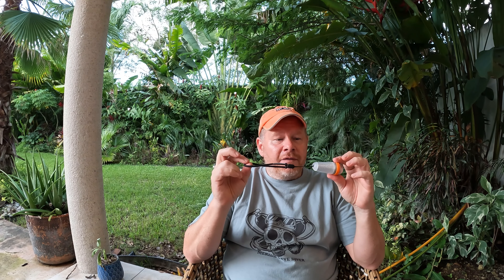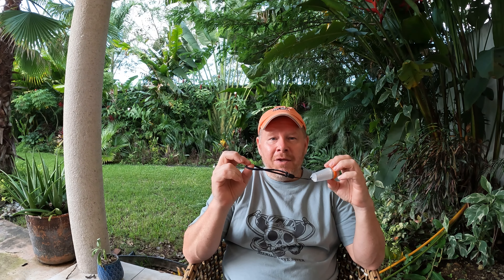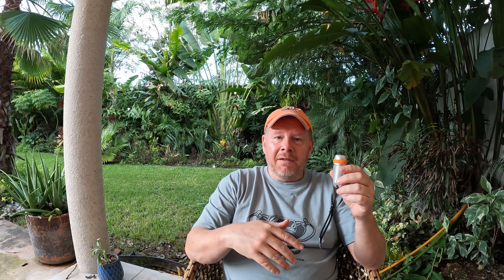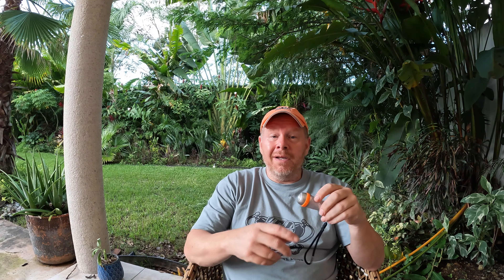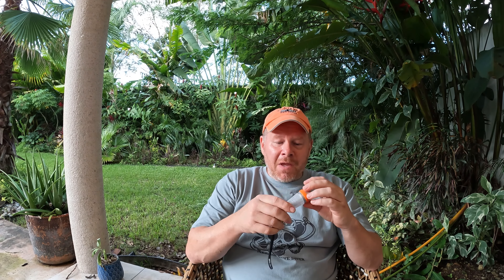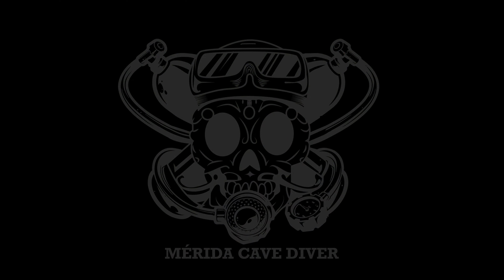OrcaTorch SD03 Dive Light Review - Cave Divers Edition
Today I review the OcraTorch SD03 dive beacon for use in a cave diving scenario.  Why?  A few reasons actually.  I get asked by cave divers  and others about the type of equipment I use when I'm cave diving in the cenotes around Mexico, it's listed on the OrcaTorch website as recreational but the photos are with side mount cave divers, and I think it has great potential.  Please note that I don't have any footage from diving with the light because honestly it was just a colored dot in a black cave so you couldn't really see anything in a way that would highlight the light itself.  Further, I did not go into the operation of the light but it's quite simple and quite nice.  Everything is controlled by twisting the top left and right to get the desired color and desired mode.  If you like this light and or are curious you can see it here.

As always, I'd love to hear what you think, any ideas you have, and any questions.

I'm also on Instagram as @meridacavediver and Facebook as Media Cave Diver

I am a certified Dive Master for both Recreational and Technical diving as well as Tech Deep through PADI and TDI.